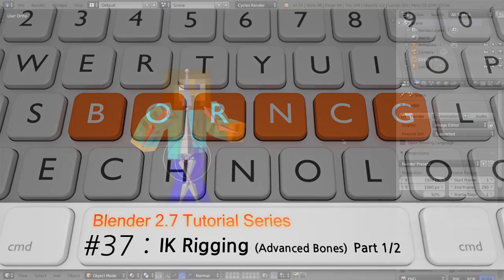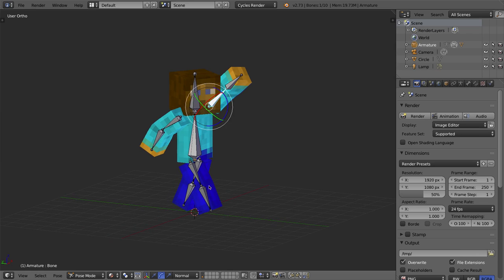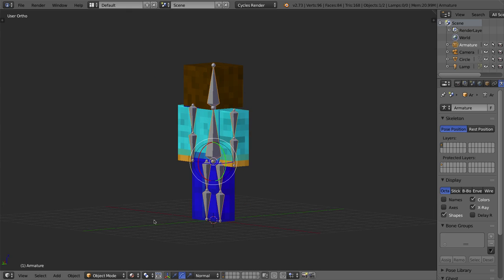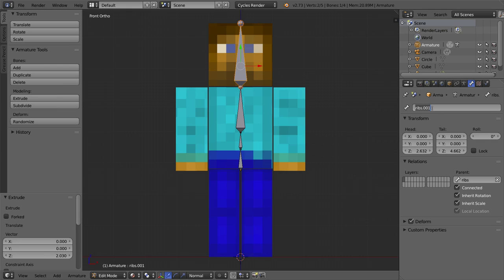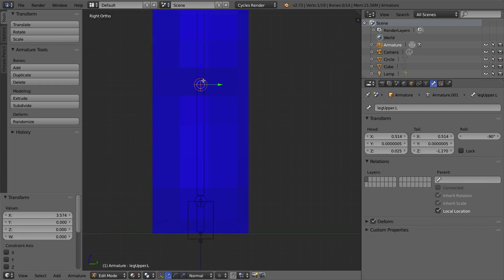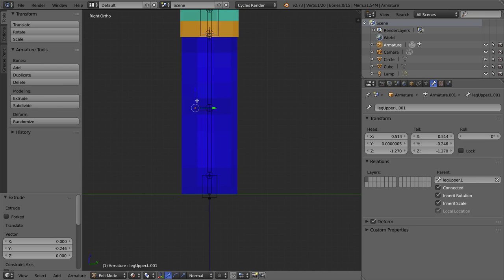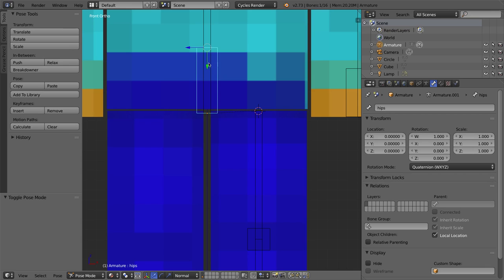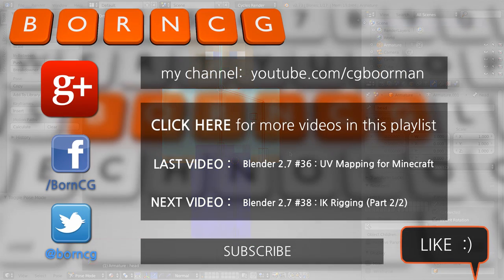Blender 2.7 Tutorial #37 : IK Rigging (Part 1/2)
In this Tutorial #37 I cover:

-The difference between a simple FK armature rig, and a more advanced IK Rig.
-The creation and setup of bones and IK target bones to create a more advanced IK rig. This includes the overall structure, parenting, naming, and orienting of bones required.

***In the next video (Tutorial #38) we will set up all the bone constraints, duplicate, flip, and re-name the character's left bones for the right. We'll also add required new geometry (edge loops, etc) to the mesh to accommodate the new joints, and finally attach the mesh to the armature.